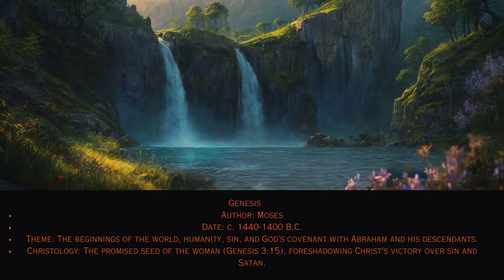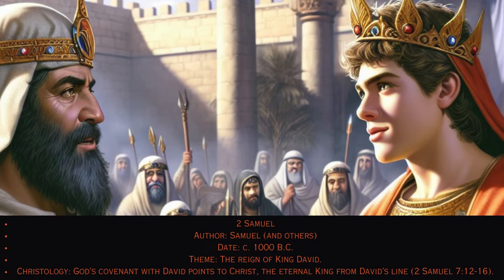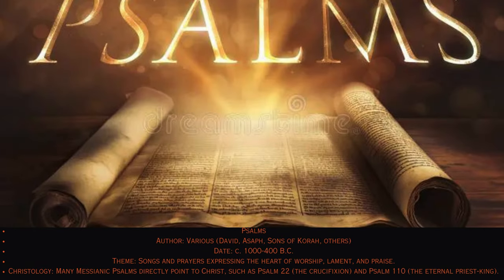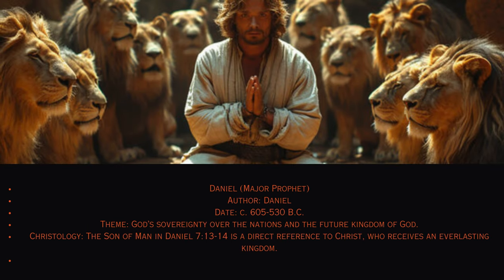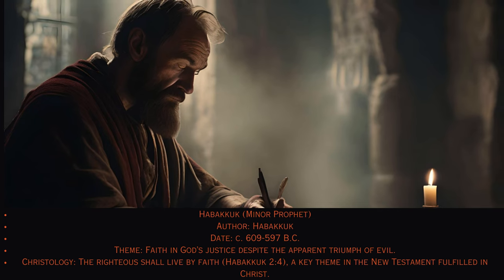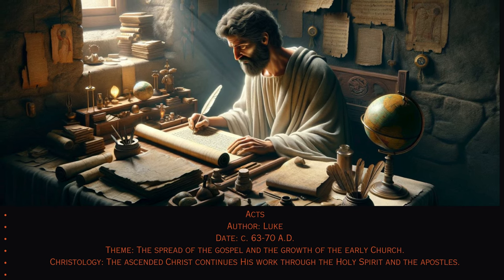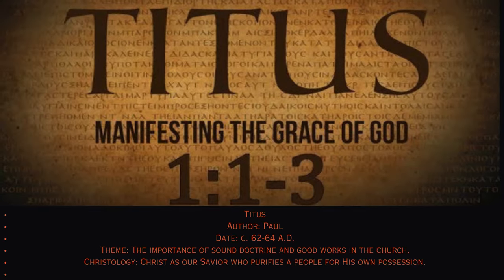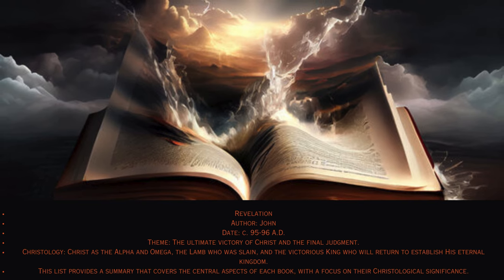All 66 books with Christ references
Here’s an expanded list of the books of the Bible, including the traditionally attributed authors, estimated dates of writing, central themes, whether the author is a major or minor prophet (where applicable), and the Christological themes present in each book.